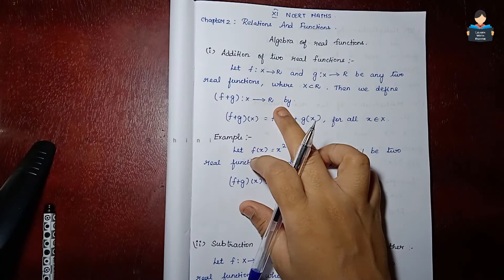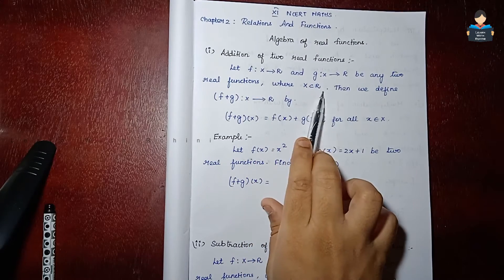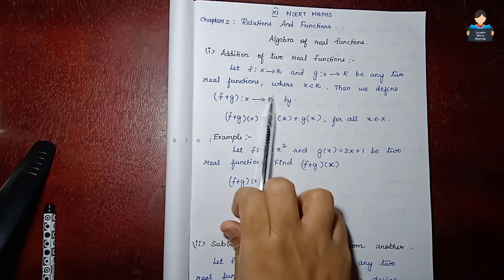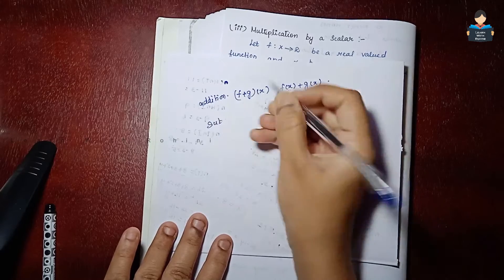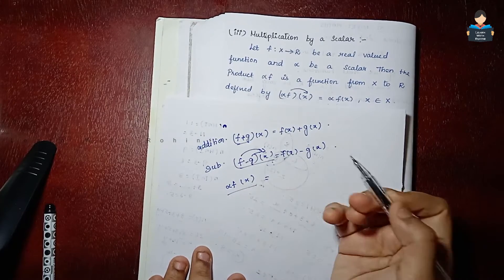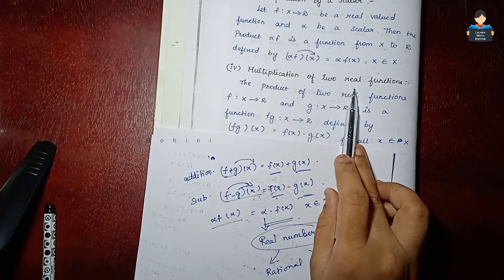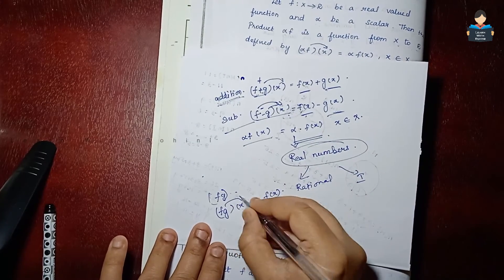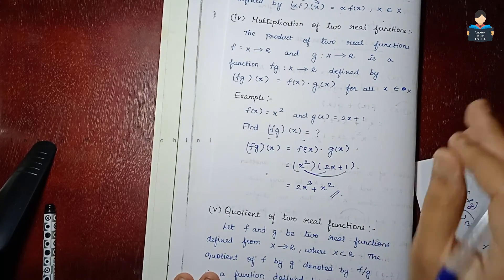Relations & Functions |Chapter 2 |Exercise 2.3|Algebra Of Real Functions| Maths |Tamil | class 11